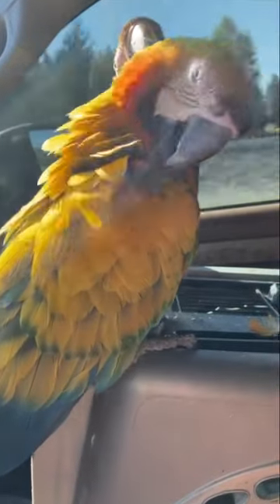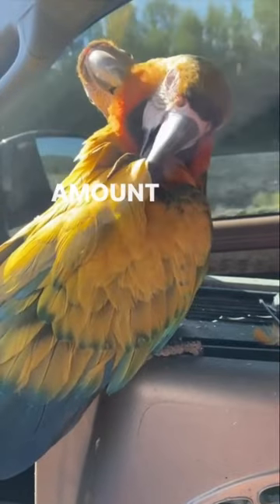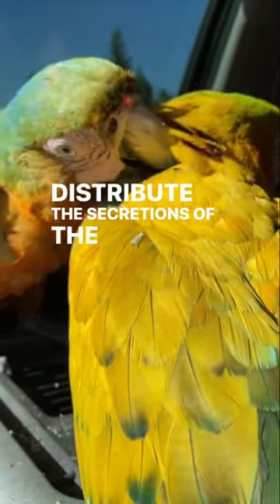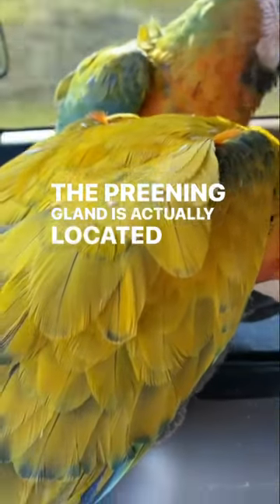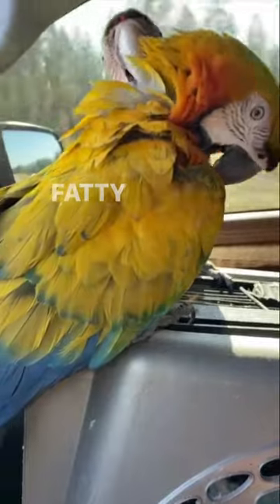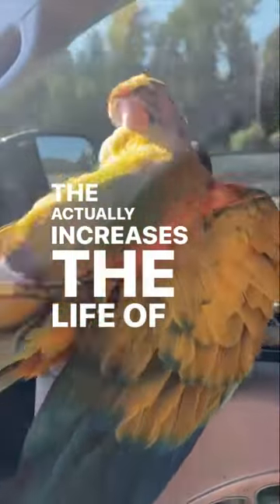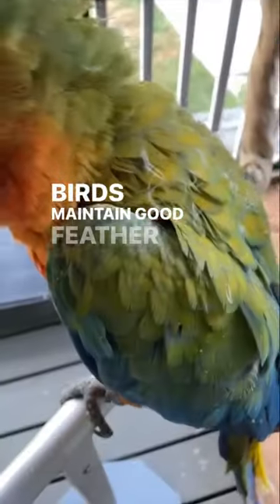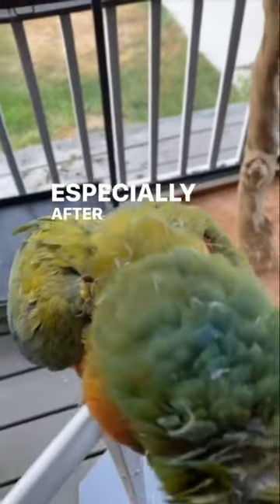Why do parrots preen?